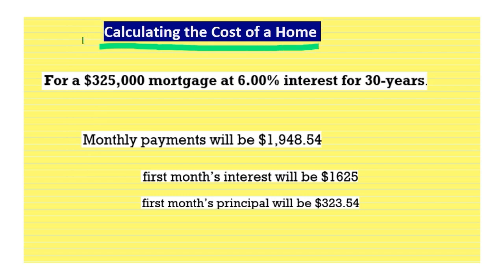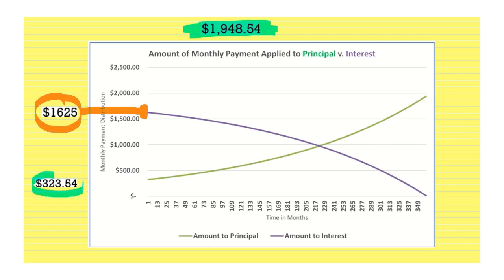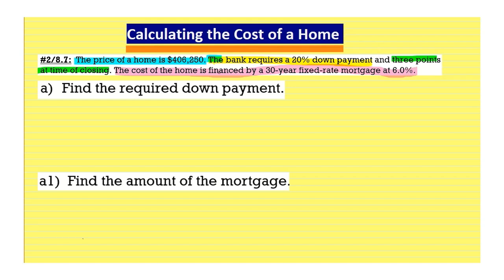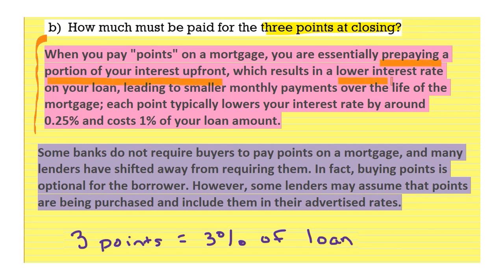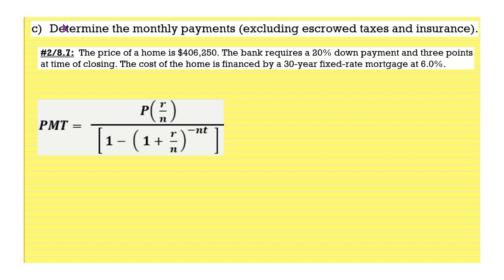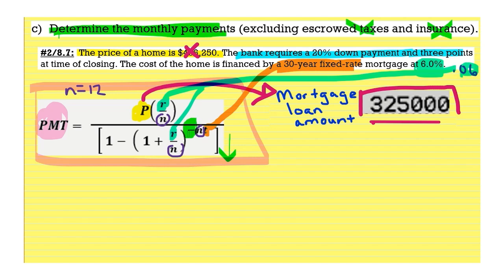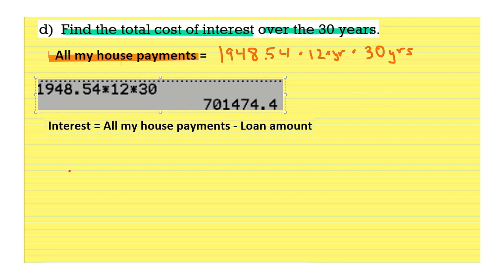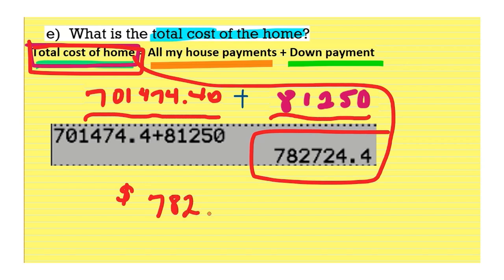Loan Payment Formula for Fixed Installment Loans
The Cost of Home Ownership
For a $325,000 mortgage at 6.00% interest for 30-years.
• Monthly payments will be $1,948.54

1010 Unit 4 8.7 pages 13 and 14